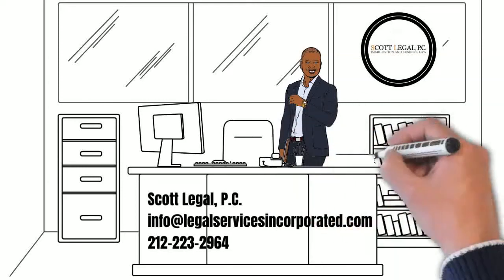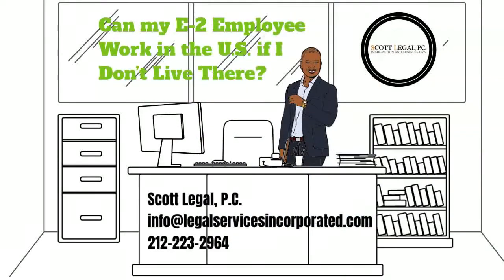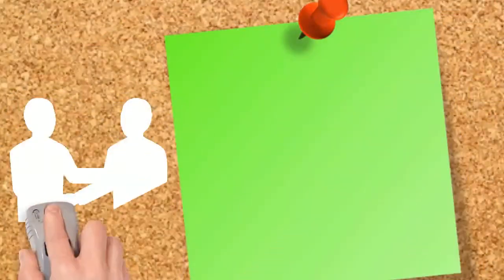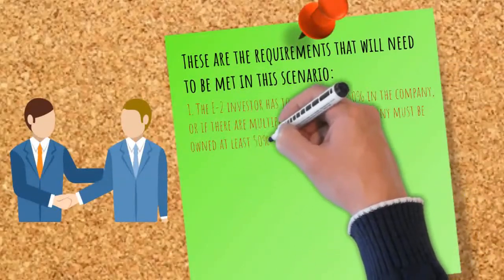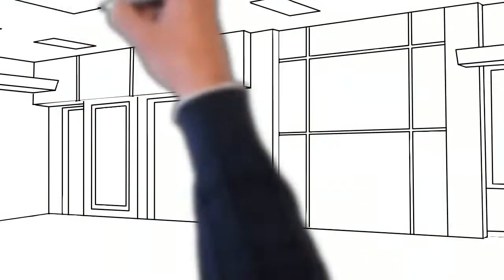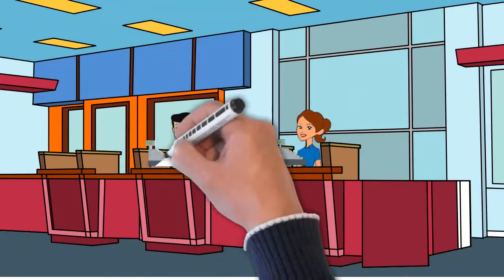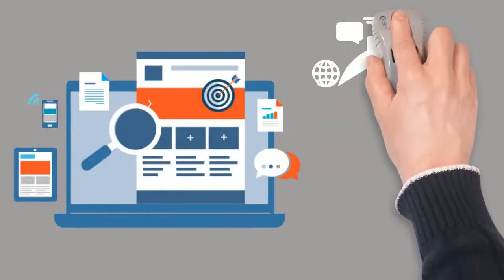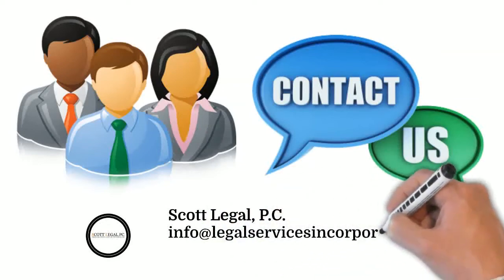Can my E-2 Employee Work in the U.S. if I Don’t Live There?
If you previously obtained an E-2 investor visa and you hired an E-2 employee in the U.S. , you may be wondering if the fact that you now live outside the U.S. has any impact on the E-2 employee’s status. This video has your answer!